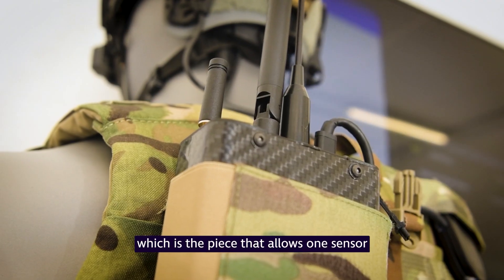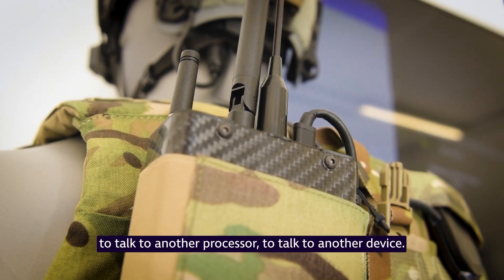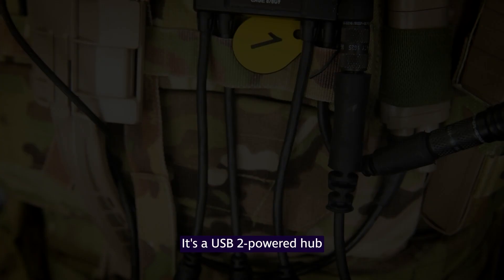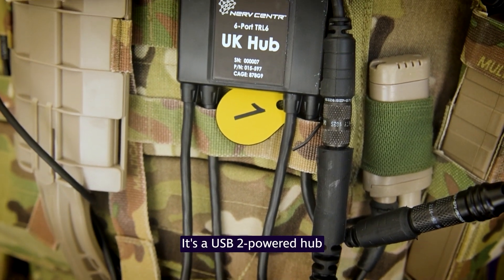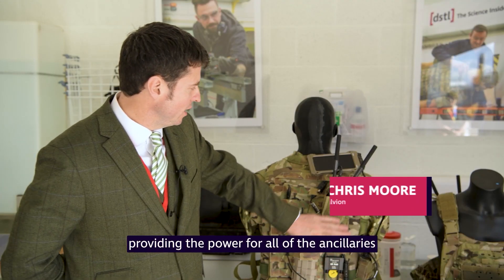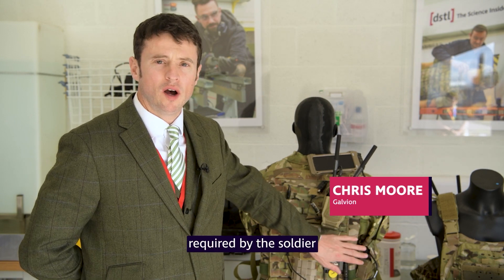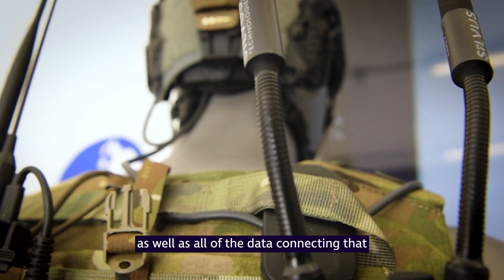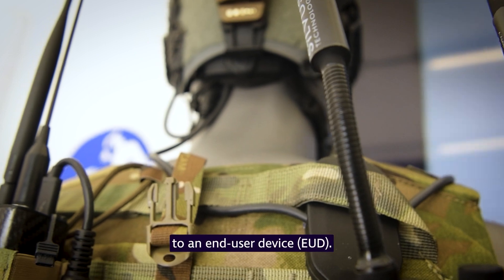Connecting the Future Soldier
Dstl have developed next generation (NG) and generation after next (GAN) soldier architecture for future combat operations.

The project has both validated the current Generic Soldier Architecture (GSA) and provided increased capability options (higher data rates, more power, wireless connectivity) for future architectures. A common soldier architecture is key to enabling collaborative capabilities. The work is also informing collaboration with the US Army under the Individual Soldier Capability.

Using novel ideas and techniques, Dstl scientists, working with industry partners, have been able to simplify, reinforce and modify existing technologies used in combat technology. The aim is to bring everything required from a soldier's electronic equipment to the same standard, making integration between individual units, services and different nations much more feasible.

With increasingly technologically advanced systems in use on the battlefield, it is more important than ever to ensure the systems powering, protecting and supporting soldiers is simple, secure and resilient in all situations.